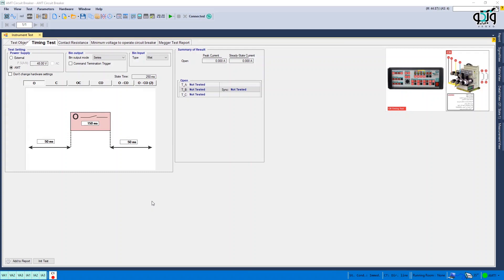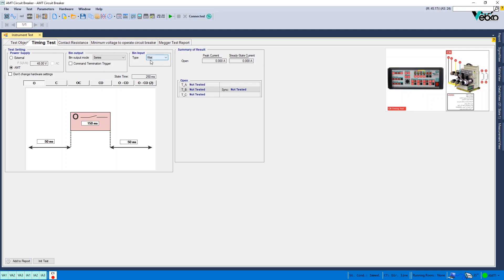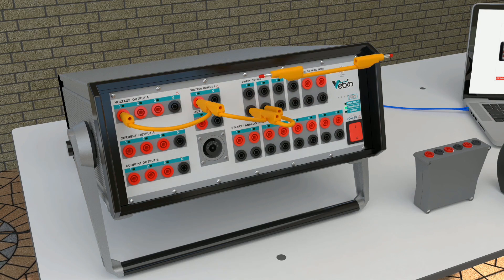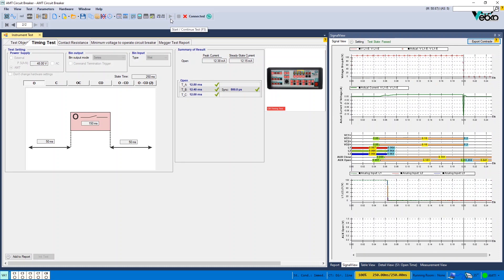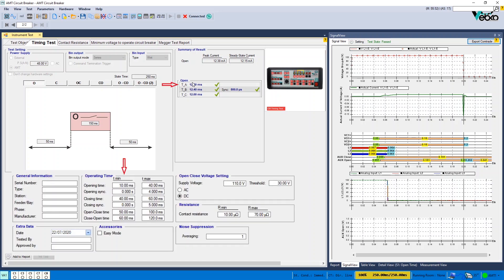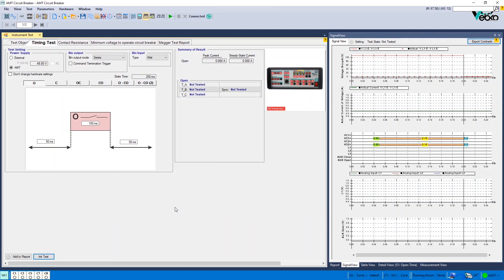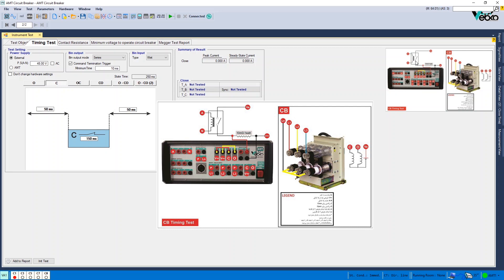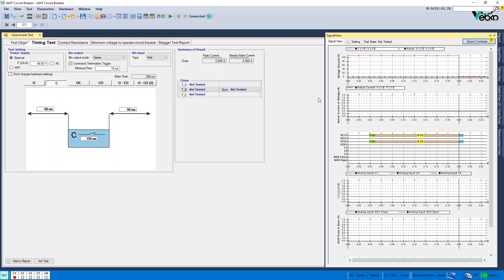Circuit Breaker Timing Test | RELAY TESTER | ELECTRICAL ENGINEER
One of the most important tests performed in CB is “Timing Test”.To perform a “Timing Test” it is necessary to specify three main important sections including